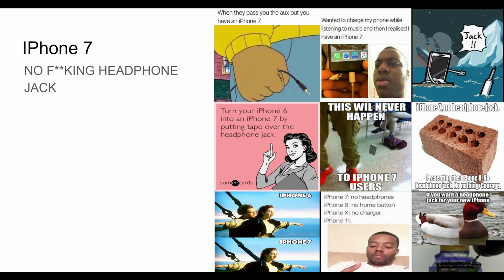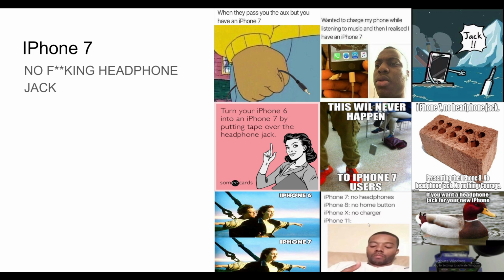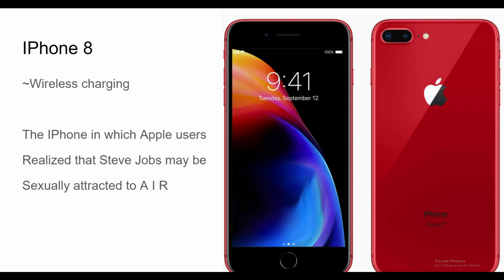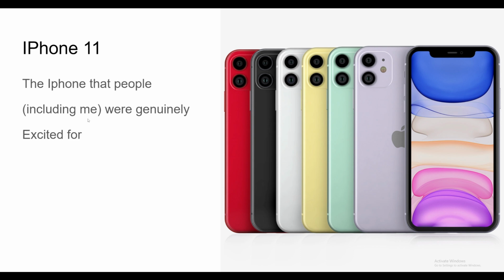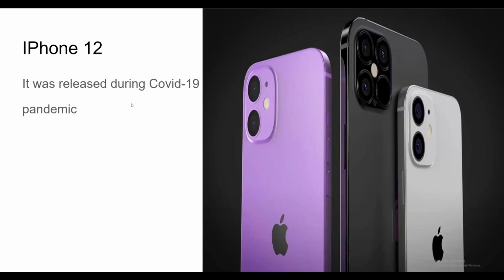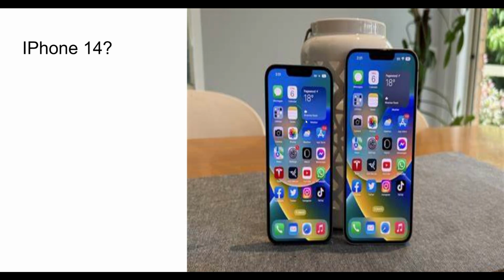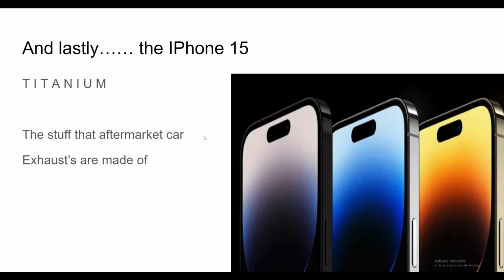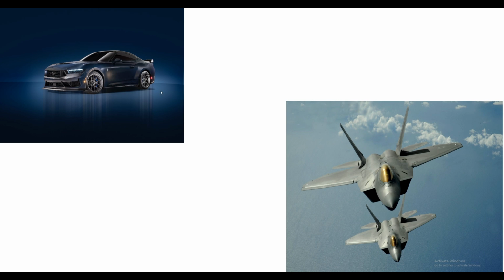IPhone history is WEIRD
I was bored so I made a video on IPhone history, I meant to upload this video on 11/27/23 but Im lazy so I waited till today (11/29/23) to upload it